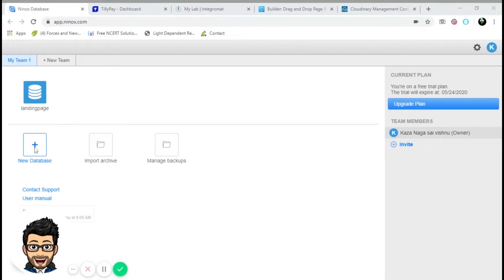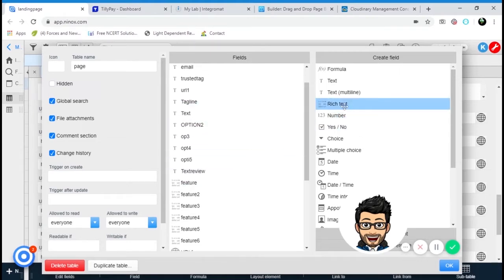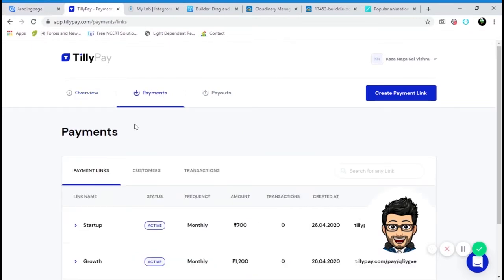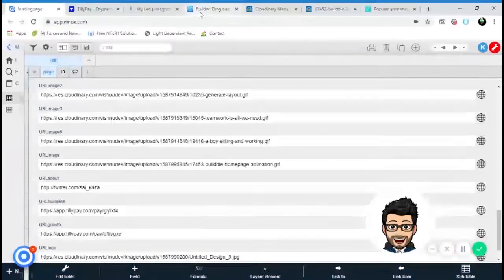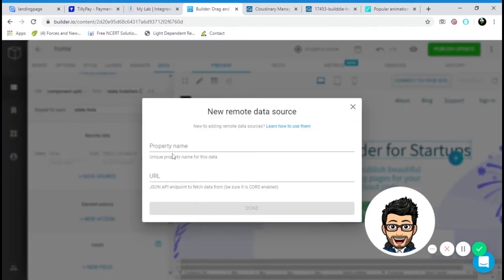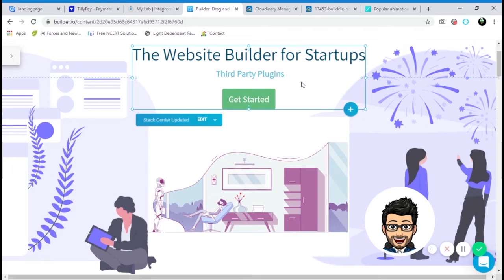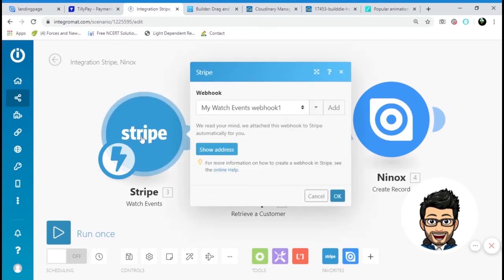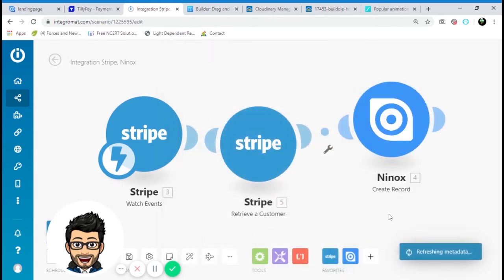Saas Dynamic Landing page powered by Ninox | Tillypay | Builder.io | Integromat | Stripe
Here's the link to the form

Hi,I am a no code expert. I created this channel to share my knowledge on various no code products. Follow this channel for weekly no code tutorials.